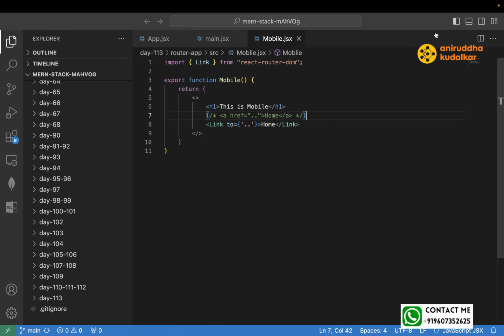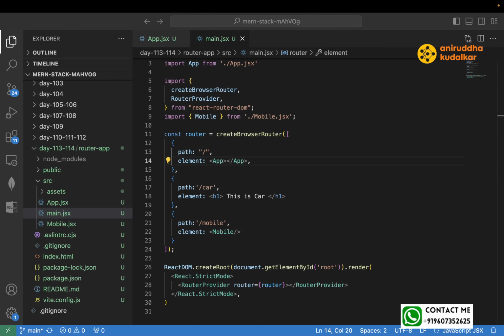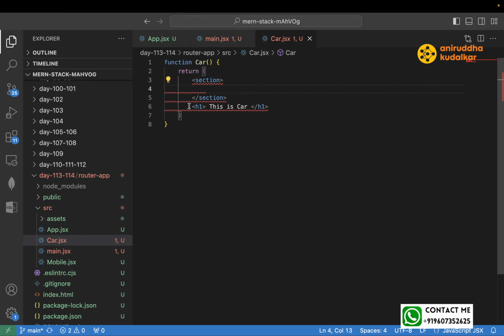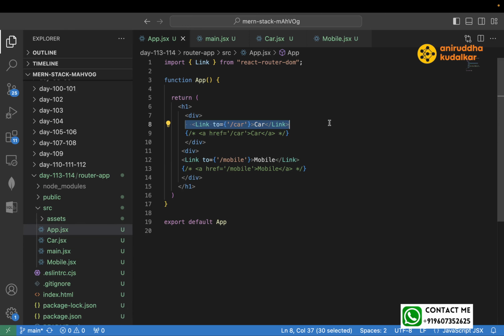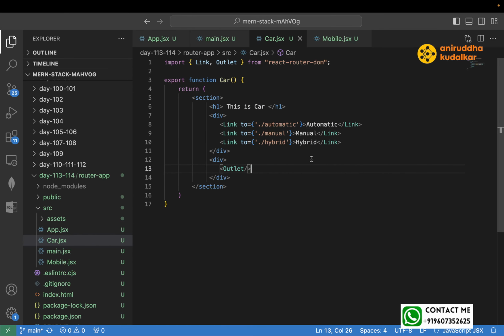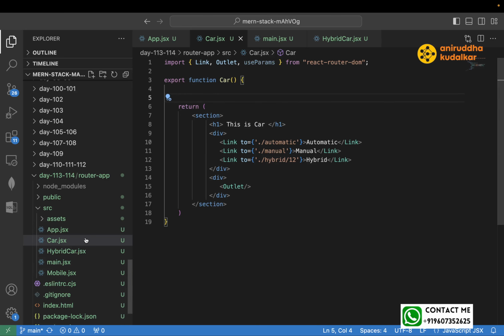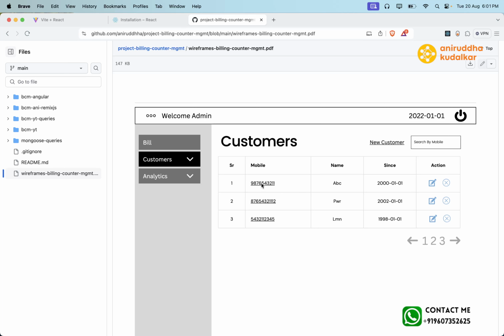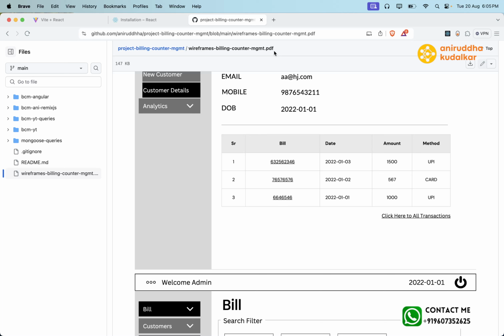096 React: React Router Child Routes and Route Params